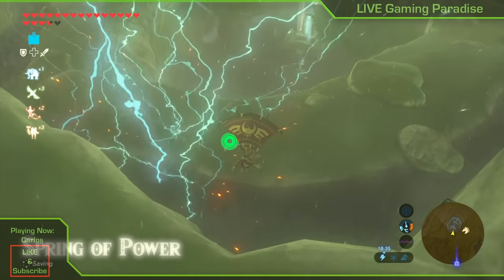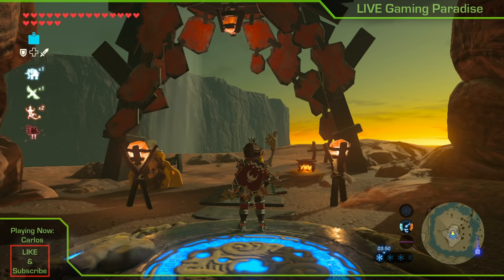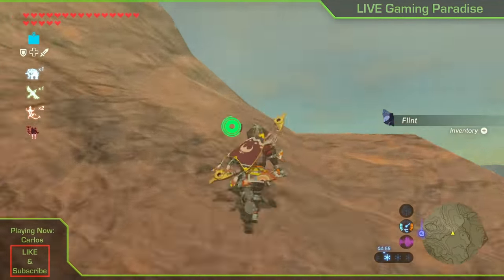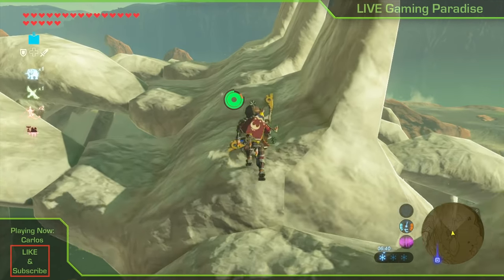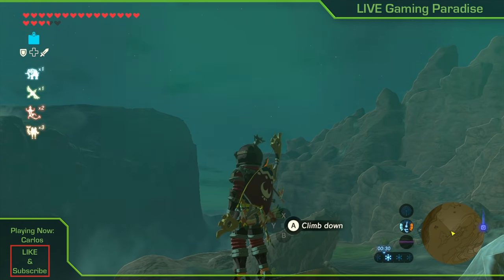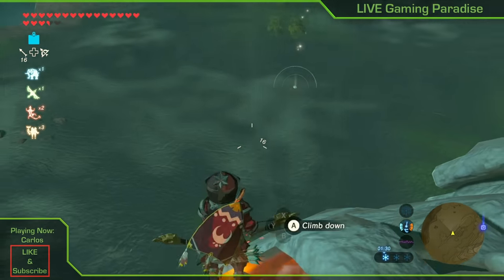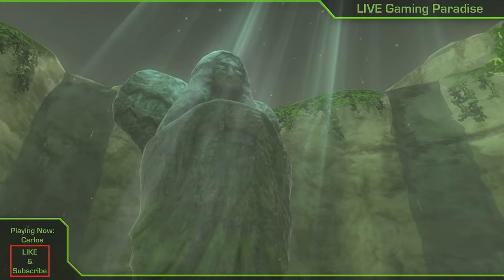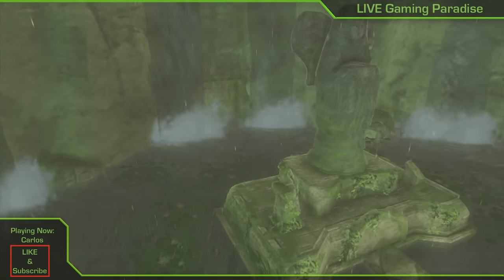Breath of the Wild - Spring of Power Shrine Quest Guide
This is my guide on how to find and complete the Spring of Power shrine quest in Legend of Zelda: Breath of the Wild. The mission is located around the Akkala region. This guide will show you how to get to the shrine and how to complete it.